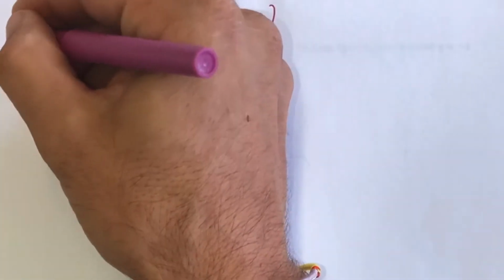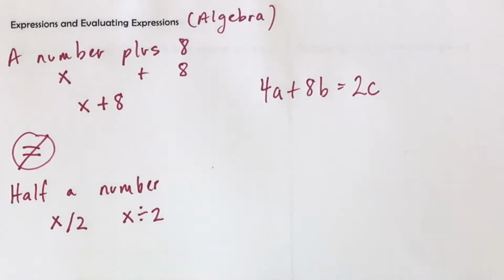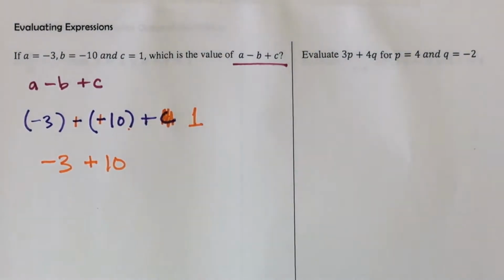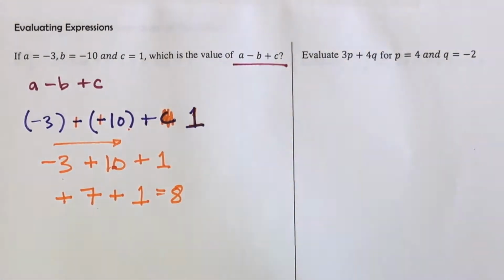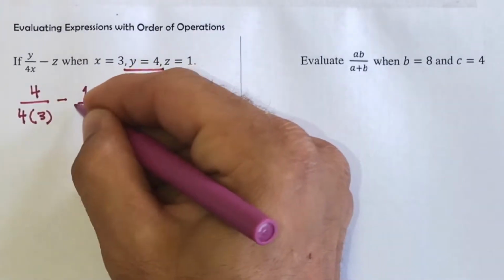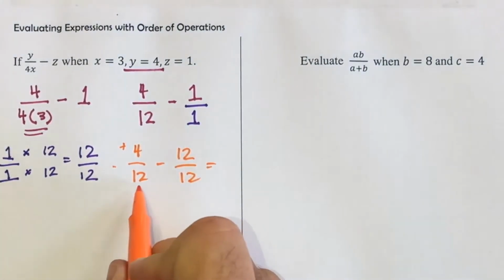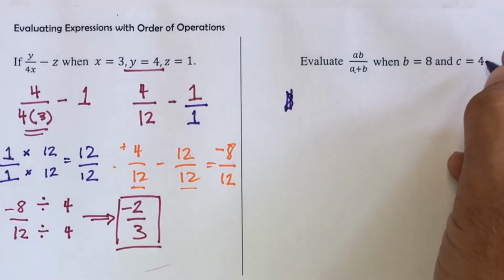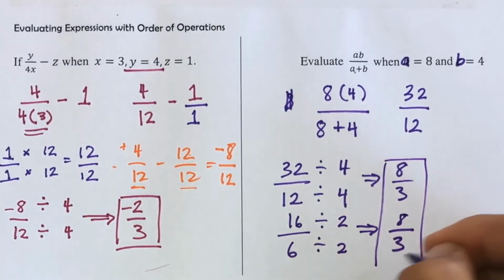How to Evaluate Algebraic Expressions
Learn what an algebraic expression is, how to substitute and use order of operations to solve and evaluate